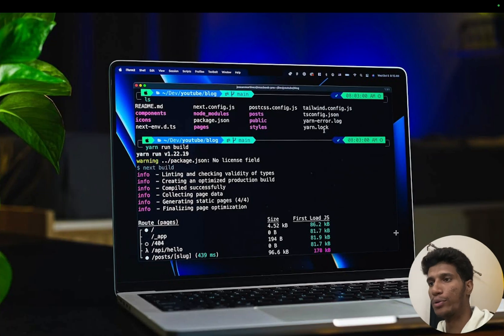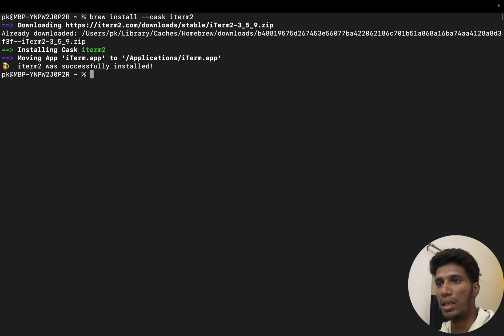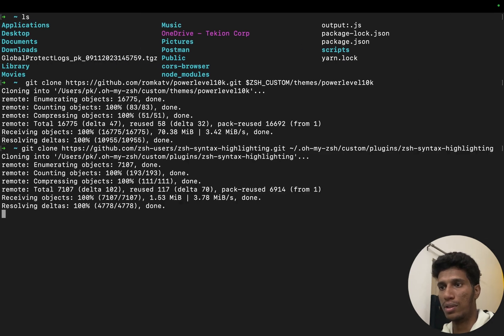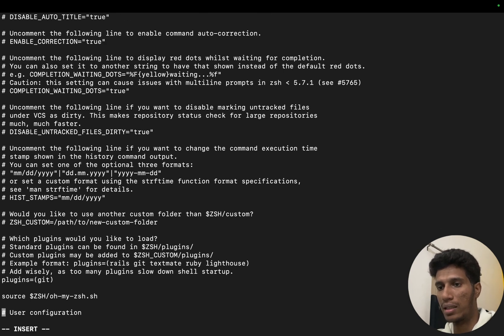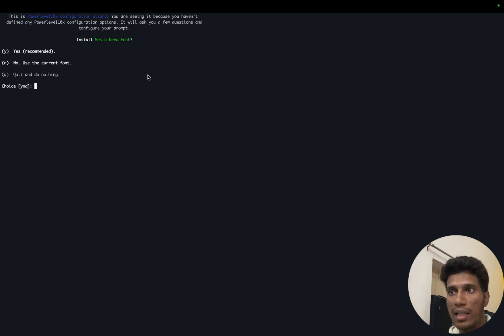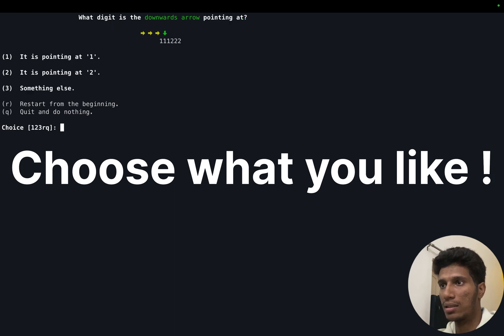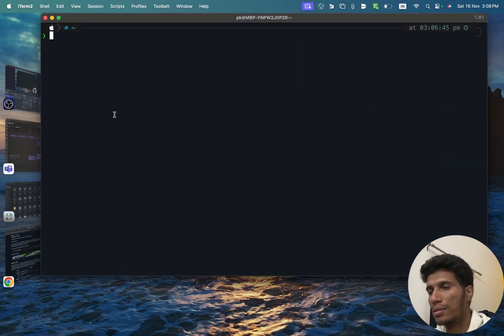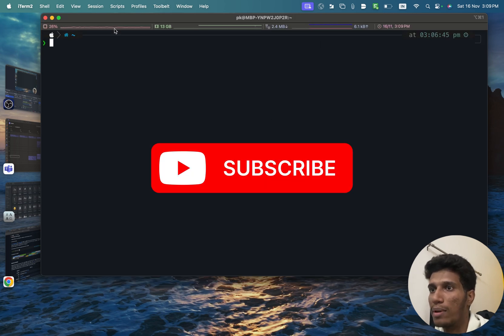How To Make Your Boring Mac Terminal So Much Better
Hey guys! In this video I'll be sharing exactly how I setup my mac terminal to make it amazing and get a much better experience. We'll be using iTerm2, zsh, Oh-My-Zsh, Powerlevel10k and some other cool things! I hope you enjoy it and find it helpful!

Step 1:
Install Brew

Step 2:
Install iTerm2
Command: brew install --cask iterm2

Plugins:
Syntax highlight: git clone ~/.oh-my-zsh/custom/plugins/zsh-syntax-highlighting
Auto suggestion: git clone ~/.oh-my-zsh/custom/plugins/zsh-autosuggestions

Add in terminal: vi ~/.zshrc

ZSH_THEME="powerlevel10k/powerlevel10k"

plugins=(
git
zsh-syntax-highlighting
zsh-autosuggestions

p10k configure

Customise item2 top bar -
item - settings - sessions

Let’s fix vsc terminal theme:
Vsc terminal fix